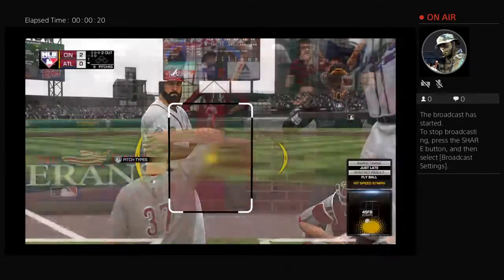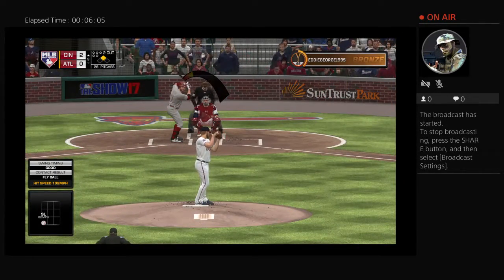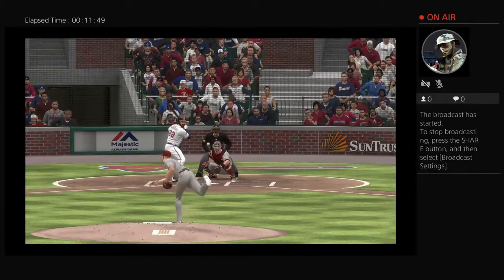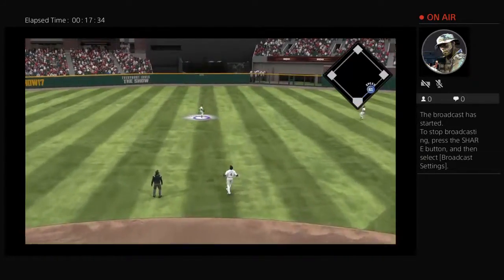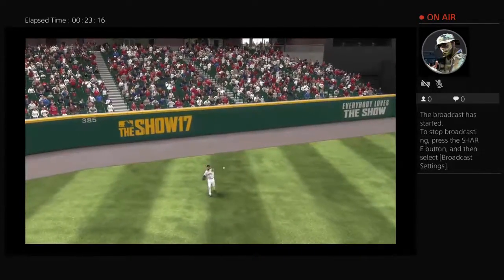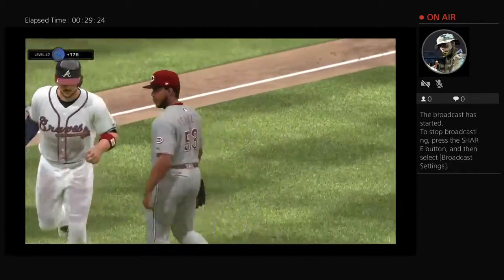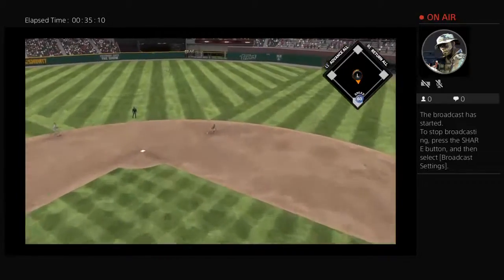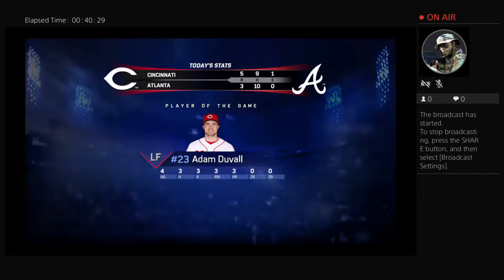monty2njoy's Live PS4 Broadcast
U'll never know what U gon' get from me, old school video's, Cartoons, skits, TV shows, U just dont know.